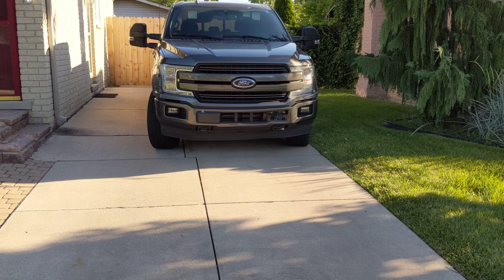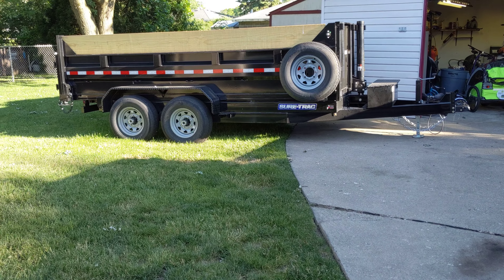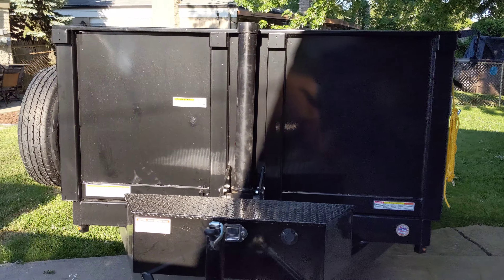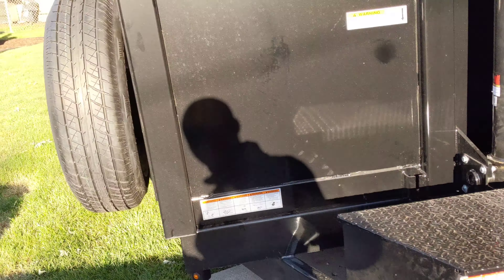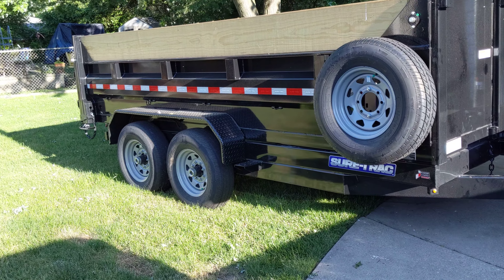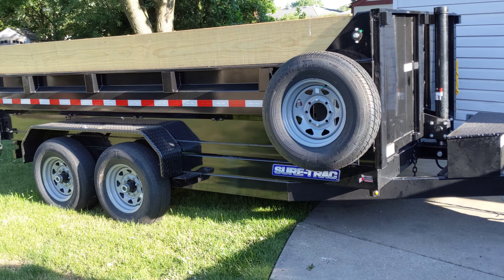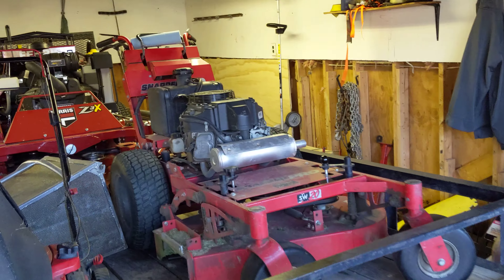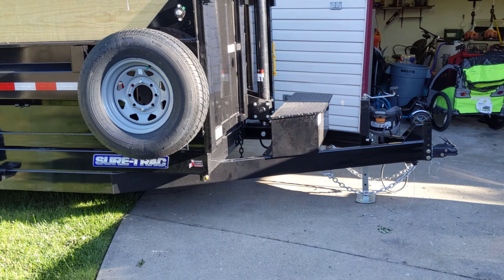CALLED OUT for not towing enough WEIGHT!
In this video i talk about why my towing videos i have done with all my trucks have not been with that much weight. I PROMISE I WILL GET MORE WEIGHT!